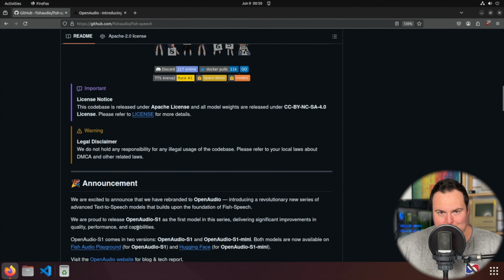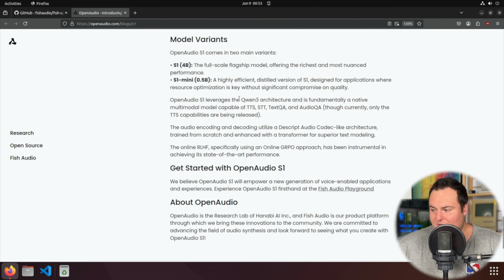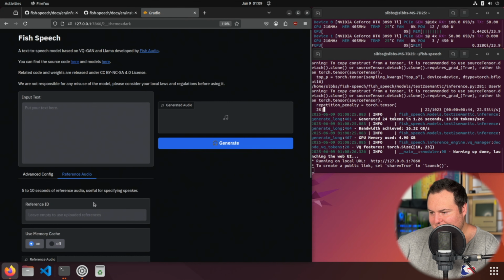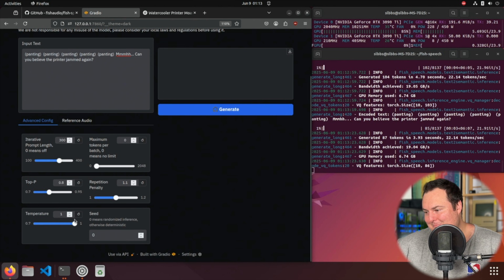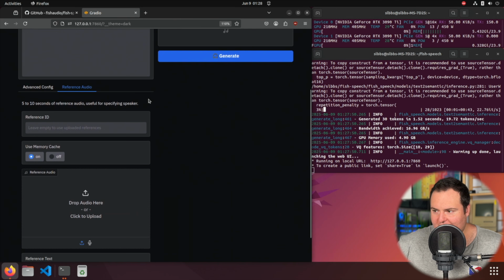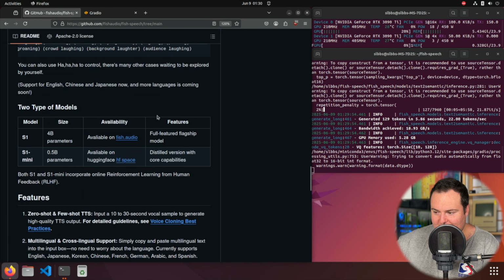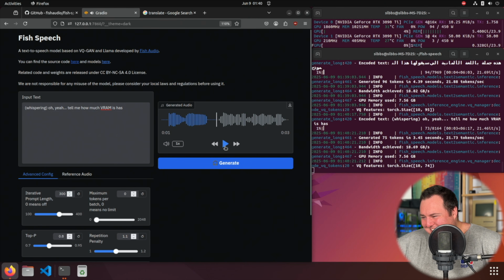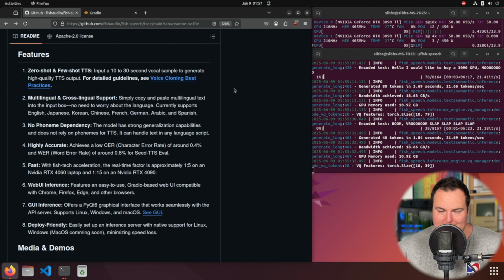OpenAudio S1 Mini TTS LOCAL Test & Install (Multilingual Voice Cloning!)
Timestamps:

00:00 - Intro
00:48 - First Look
03:41 - Local Install Guide
06:27 - Initial Testing
10:26 - Long Context Testing
12:45 - Voice Cloning Test
15:45 - Multilingual Cloning Test
17:47 - Random Testing
19:17 - Speech Control Test
20:26 - Closing Thoughts

In this video, we take an in-depth look at S1 Mini, a new open-source TTS model released by OpenAudio (formerly Fish Audio). Built on a Qwen3-based architecture, this model is designed for multilingual voice cloning, speech control, and long-form generation — all runnable locally.

We start by exploring the model's structure and capabilities, then walk through the full local installation process. Once set up, we perform a range of tests including basic synthesis, long context generation, and voice cloning across multiple languages. The model also supports speech control tags, which allow for expressive and stylistic control over output.